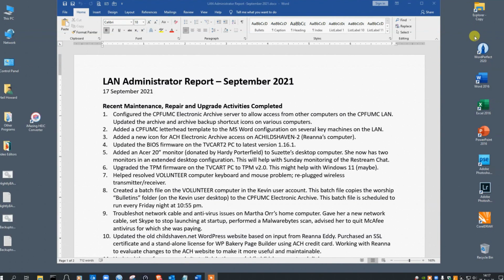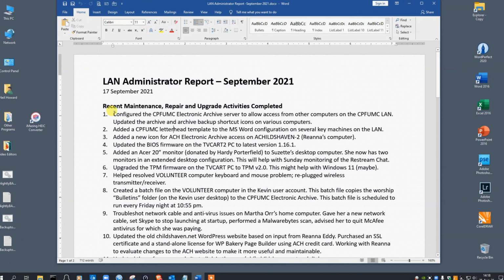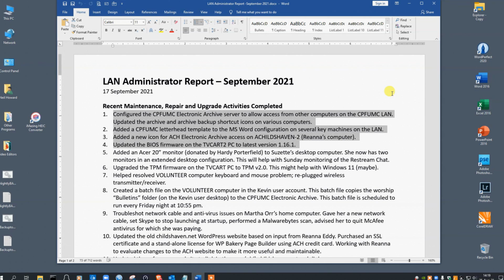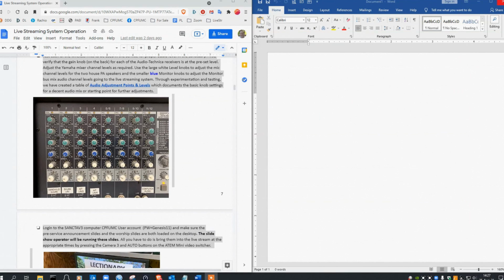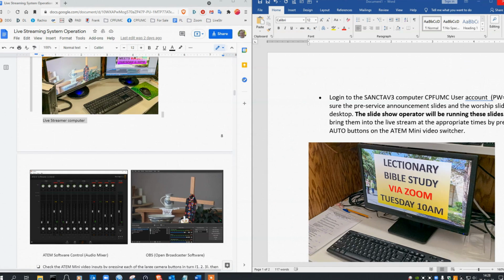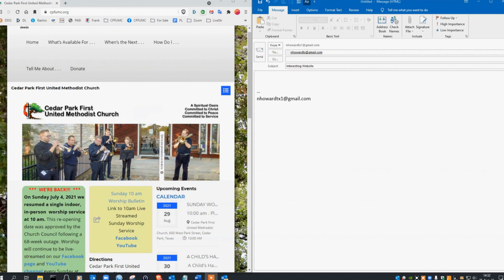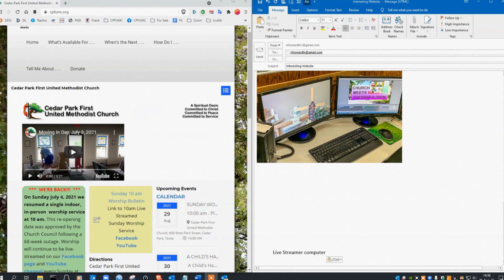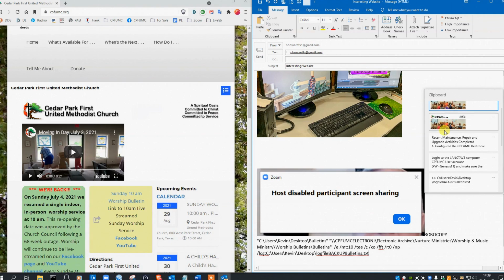1-Minute Lesson: Select, Copy & Paste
1-Minute Lessons to benefit anyone interest in furthering their general computing and technology skills for the ministry at Cedar Park First UMC.

This lesson teaches about how to select, copy and paste text and graphics between documents.

Created by Neil Howard
Resolution: 1080p60
Duration: 6:45